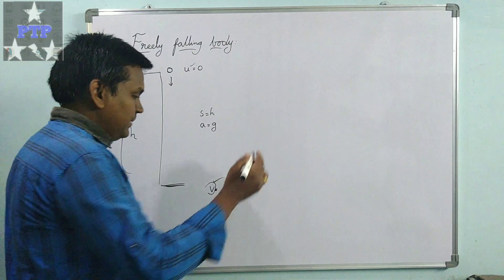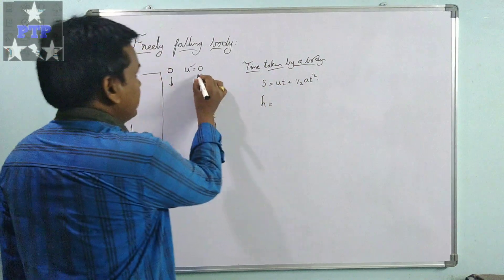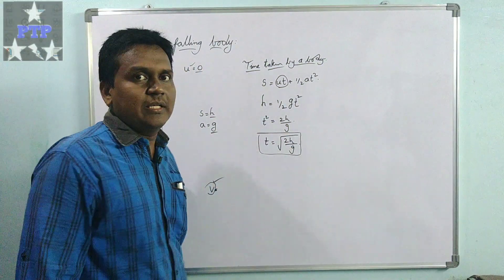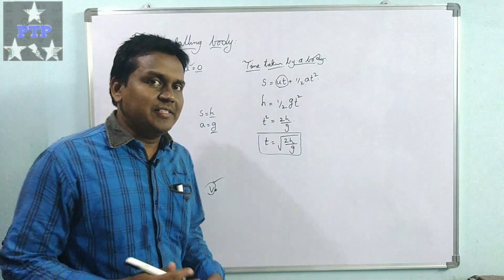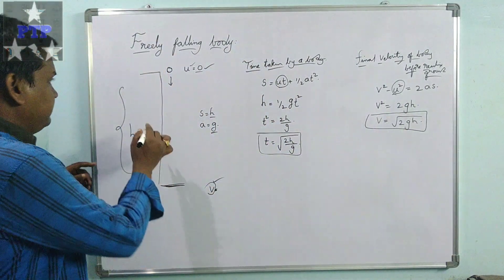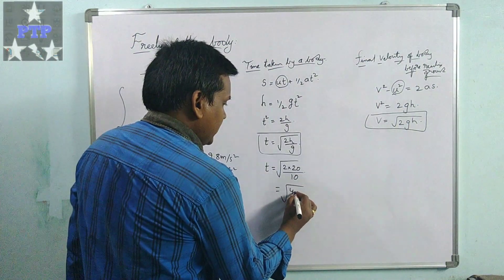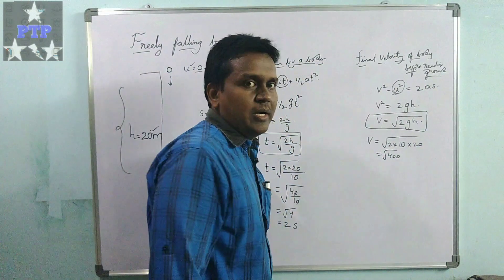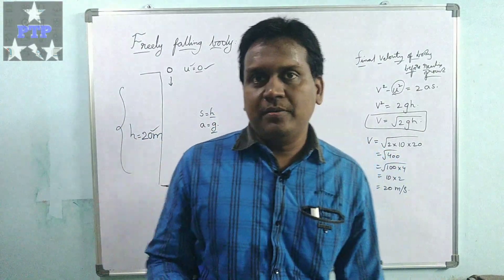Explain Freely Falling Body With Example | Freely Falling Body Motion